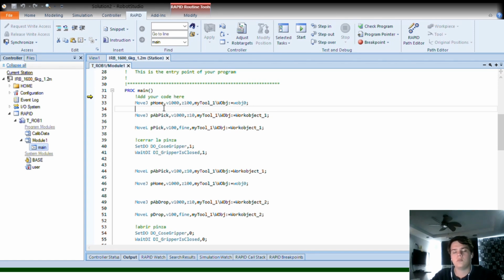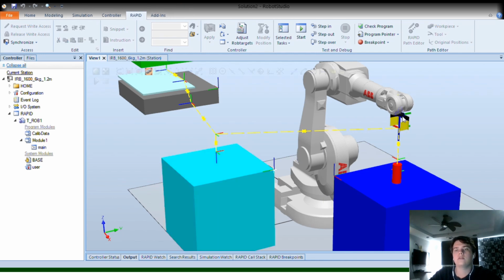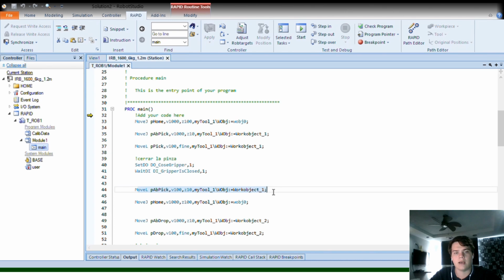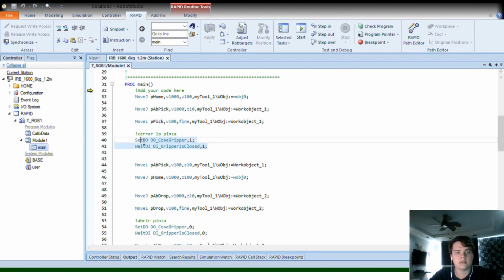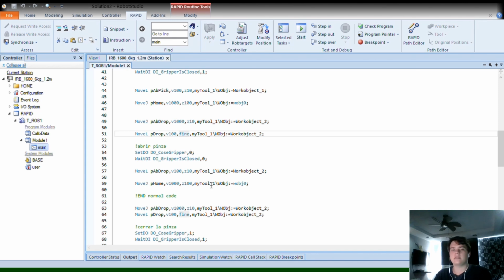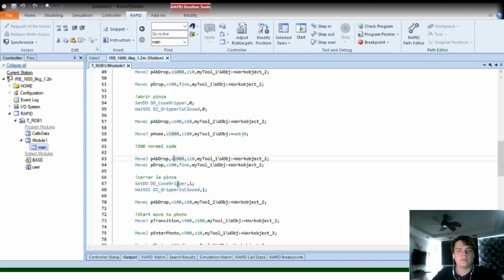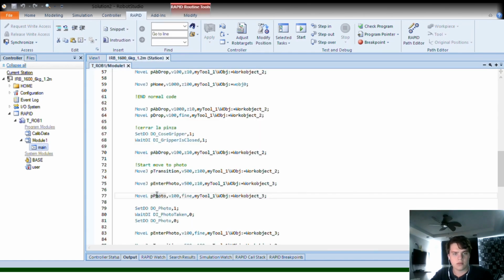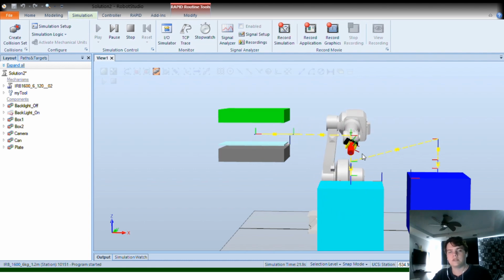Tarea Robotica Aplicada ABB 02